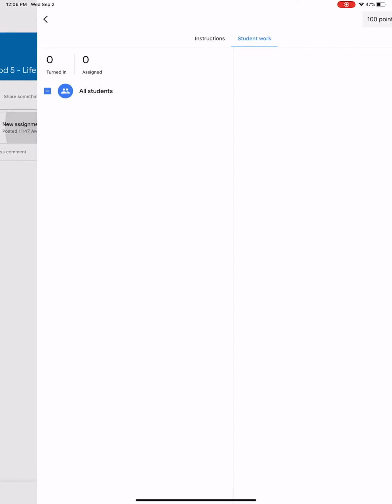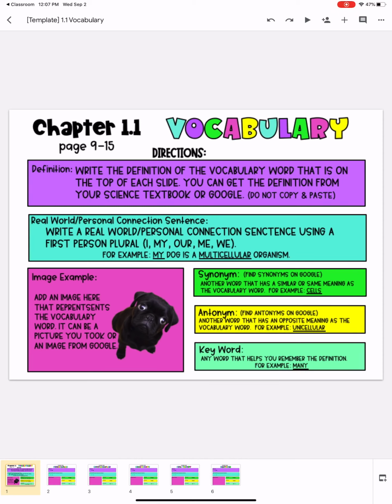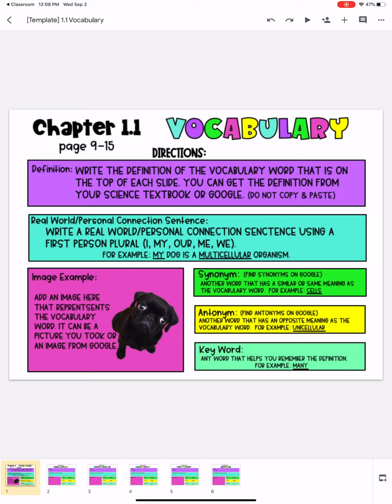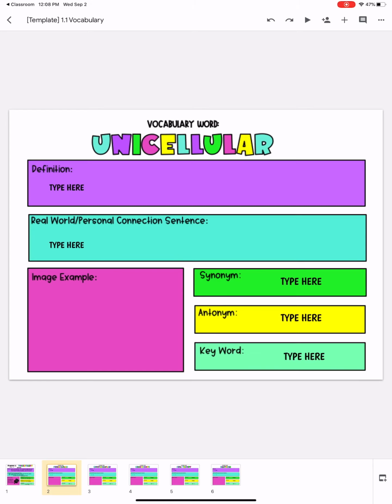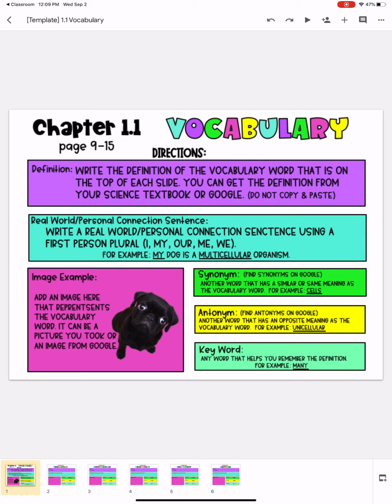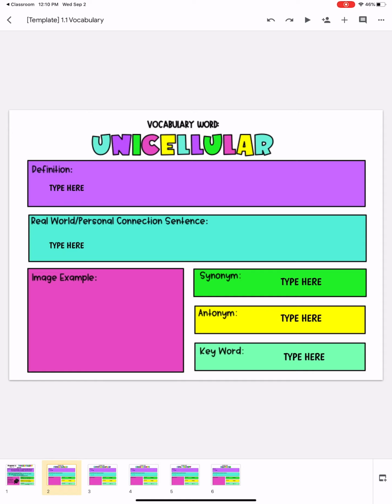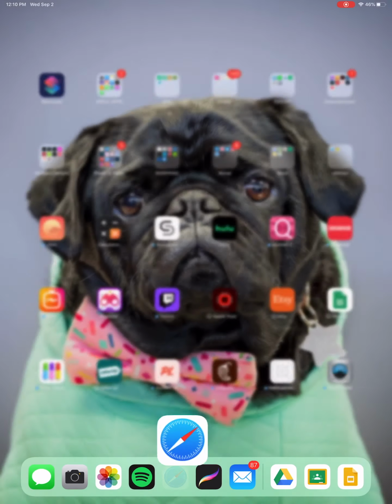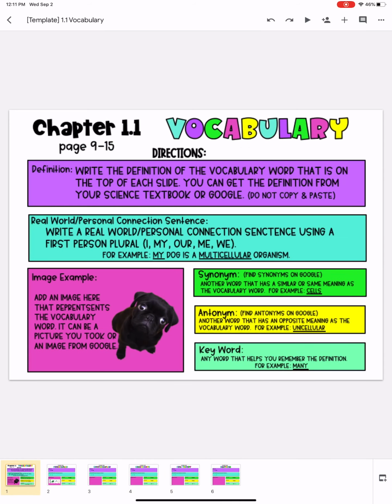How to do Vocabulary Slides.